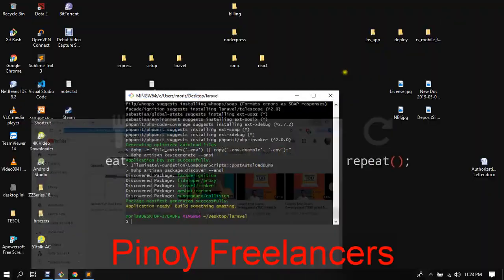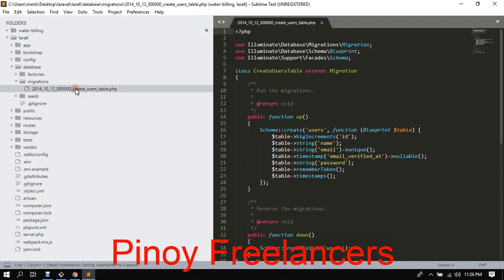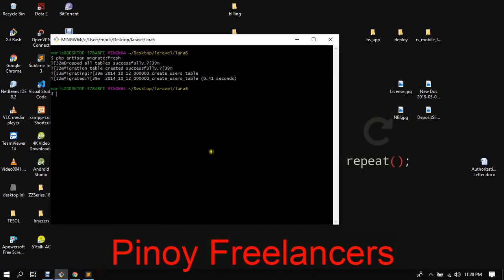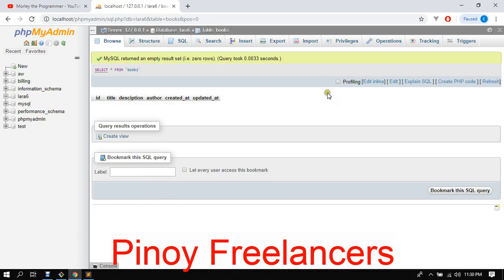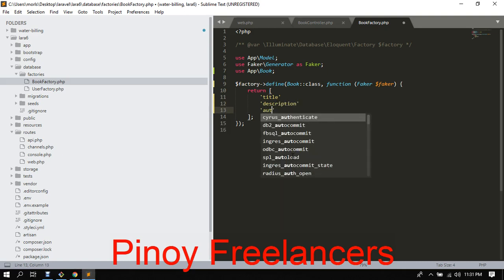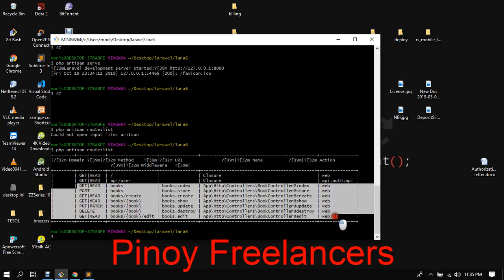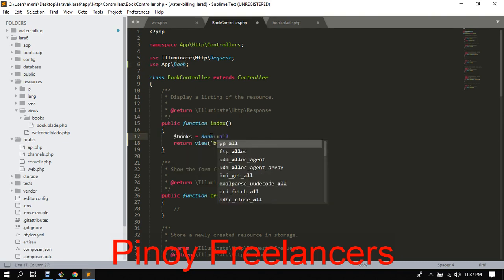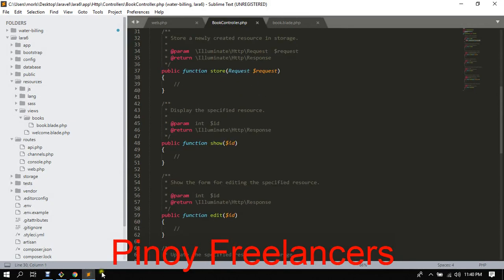Laravel 6 CRUD part 1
Hi my name is Morley a freelance web and mobile developer.
We are accepting any project.